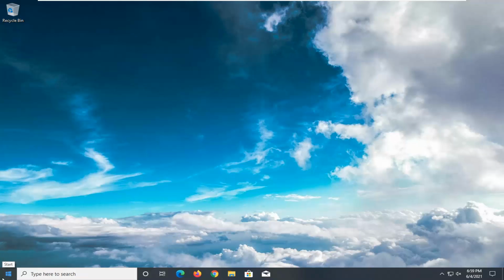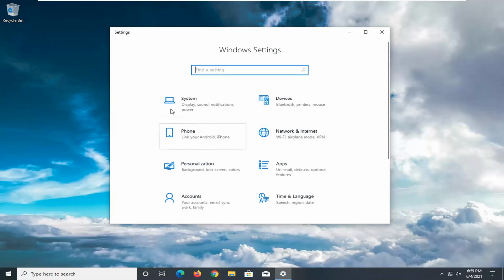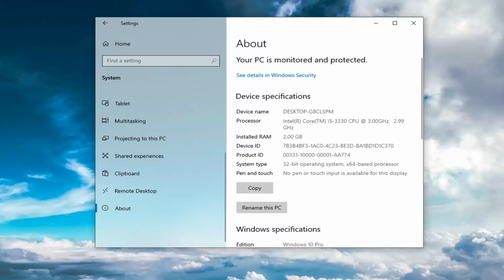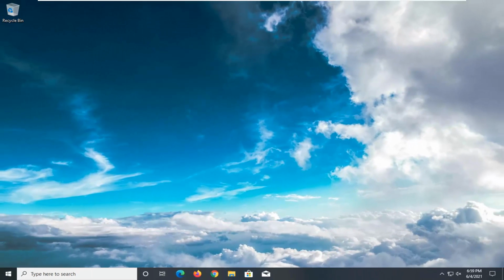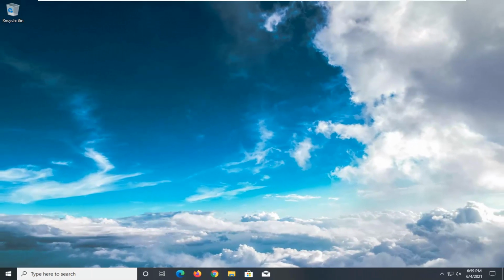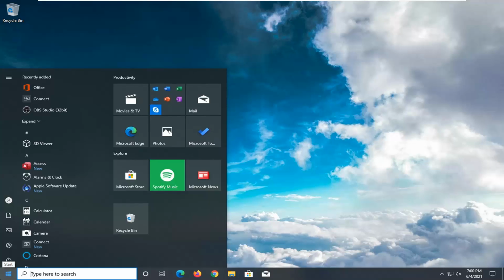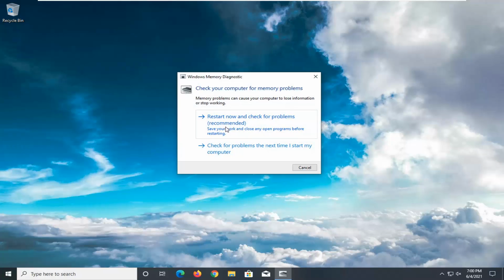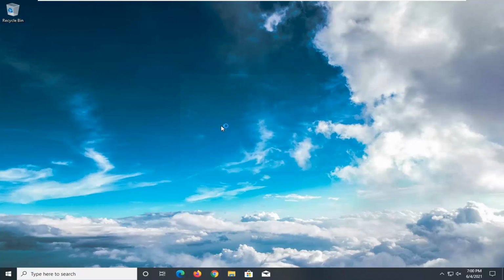Is Your Computer Crashing? You May Have Bad RAM. How to Test for Faulty Memory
Is your computer unstable? There may be a problem with its RAM. To check, you can either use a hidden system tool included with Windows or download and boot a more advanced tool.

Your computer's RAM is key to its operation. Explained simply, RAM is your computer's short-term memory, which it uses to work on its current task. However, like any computer part, even the best RAM can break, so you'll want to know how to test whether your memory is stable or not.